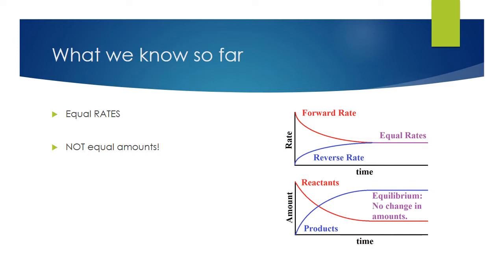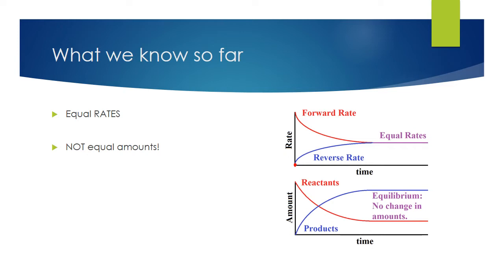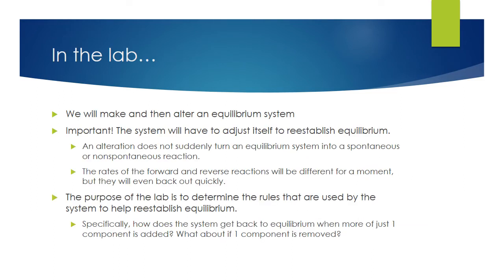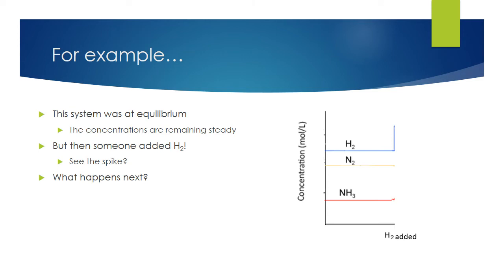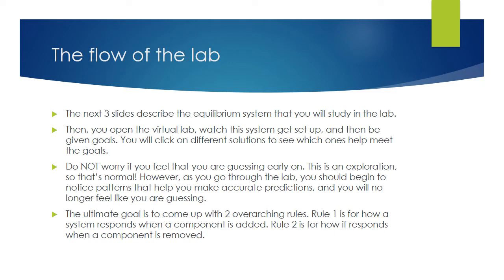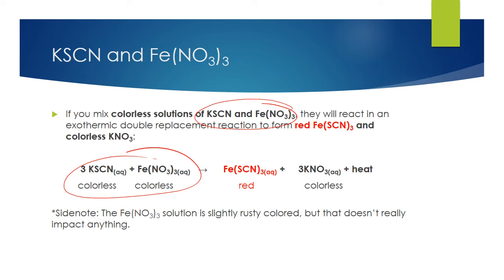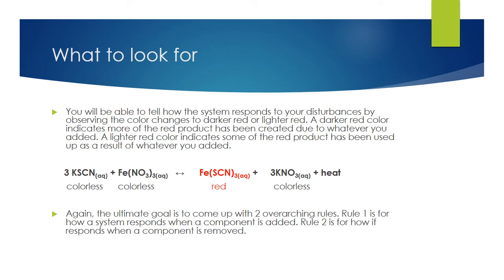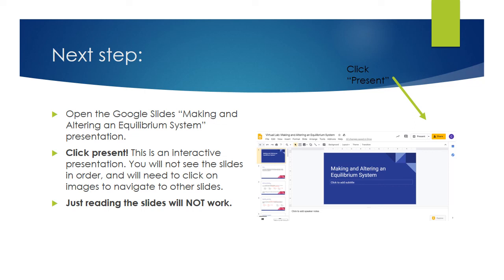Making and Altering an Equilibrium System intro to the lab video